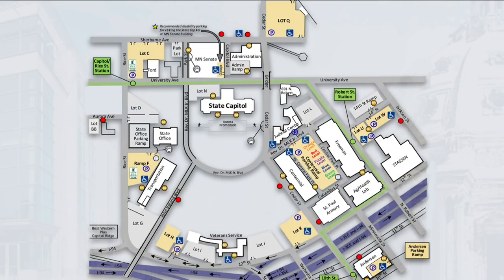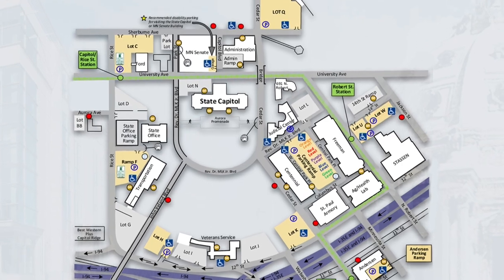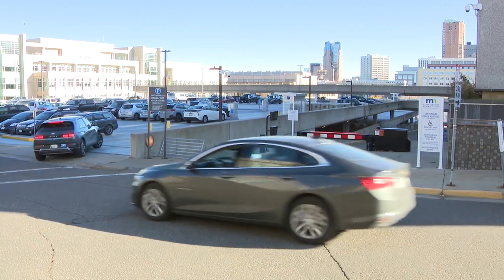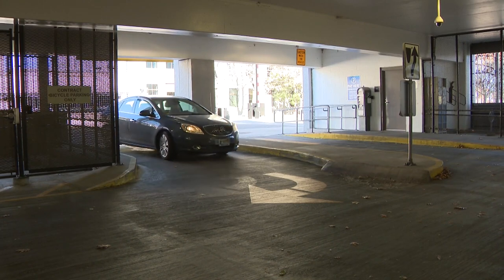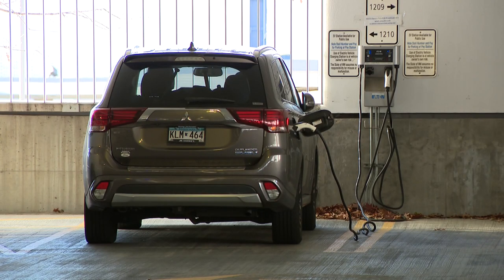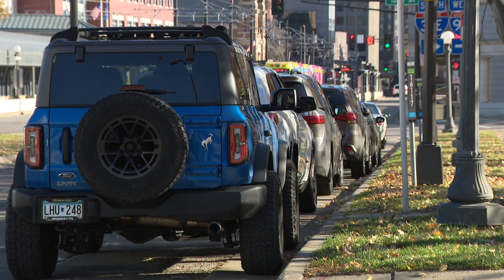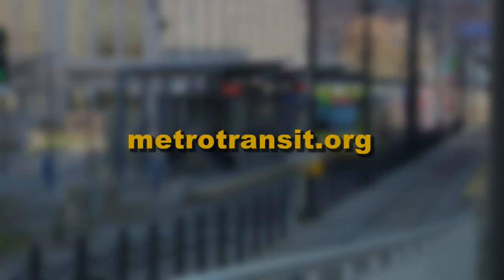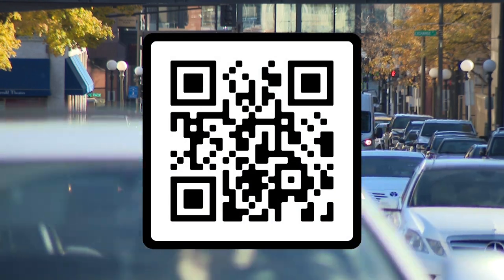State Captiol Parking 2023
Senate Media Services, a nonpartisan department of the Minnesota Senate, produces gavel-to-gavel coverage, public affairs programs, and multimedia services to raise awareness of the Senate and legislative activities.